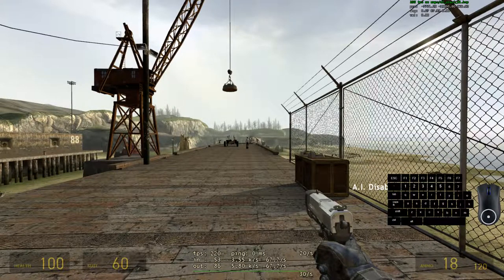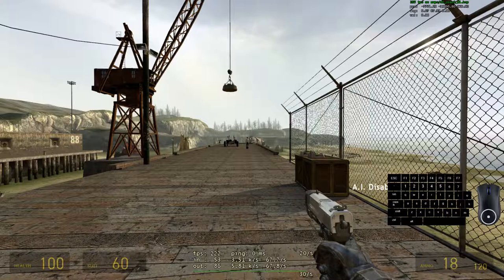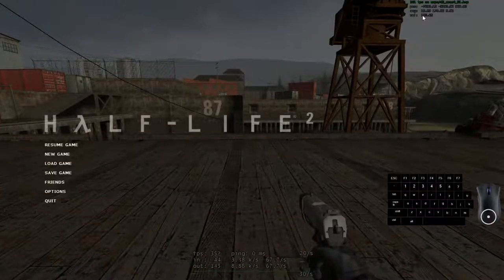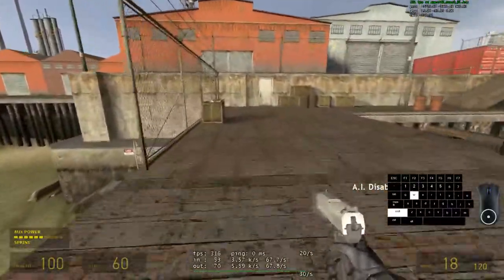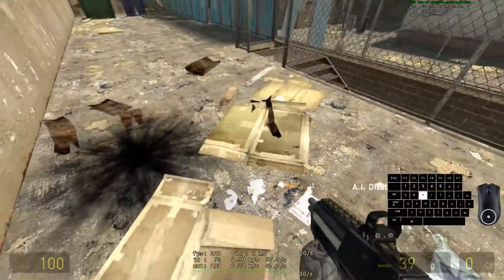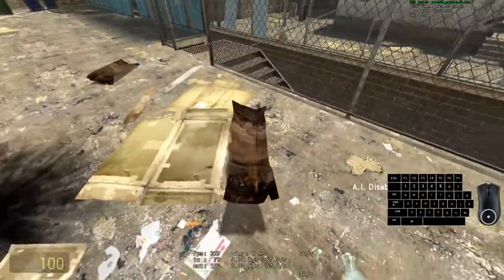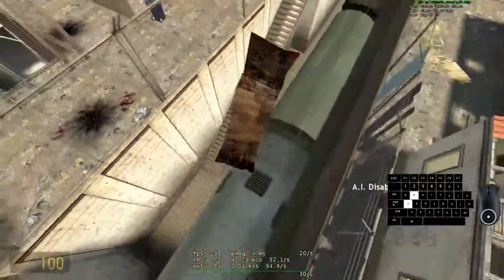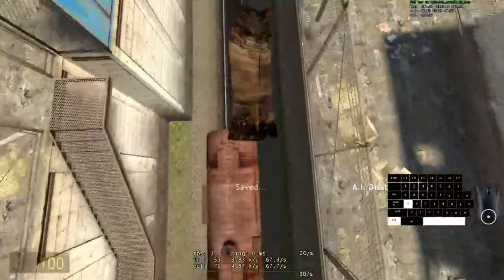[ Basics ] Half-Life 2 Old Engine Tutorial - Prop Flying